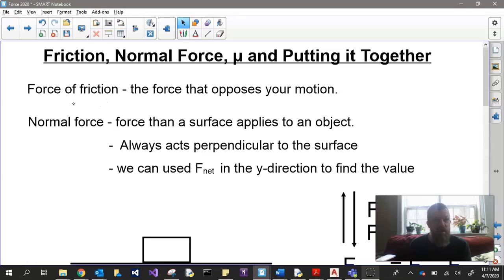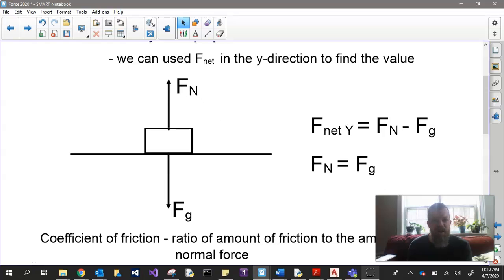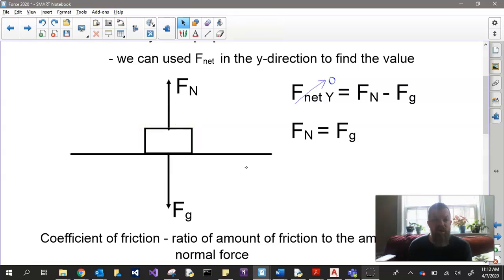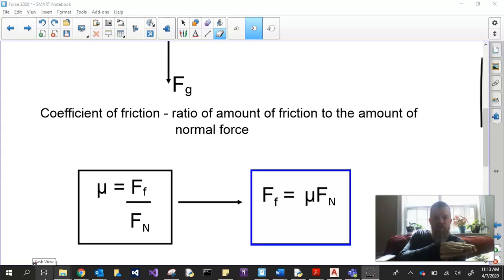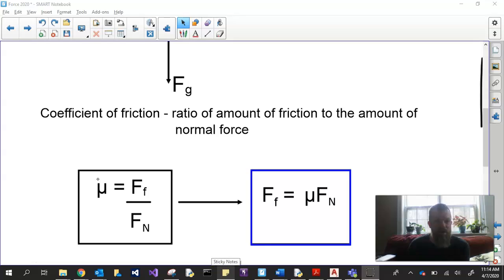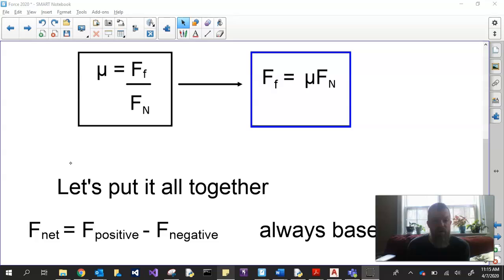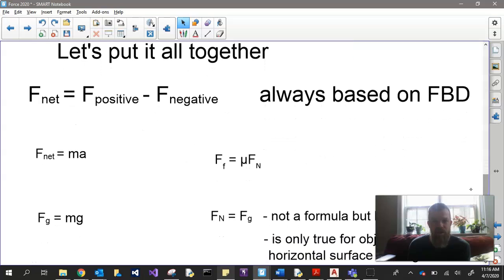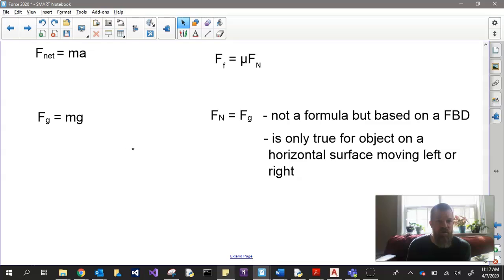Force of Friction and Putting it together